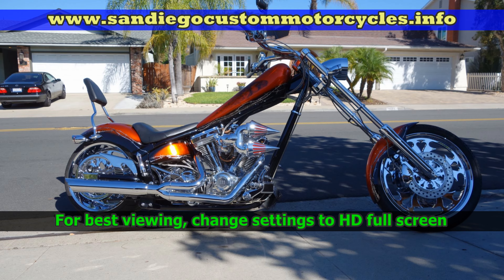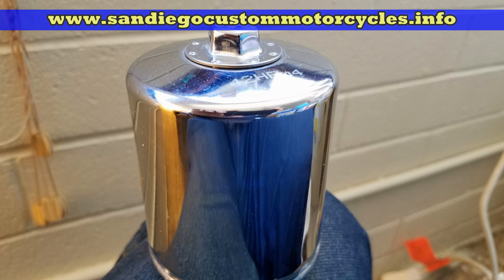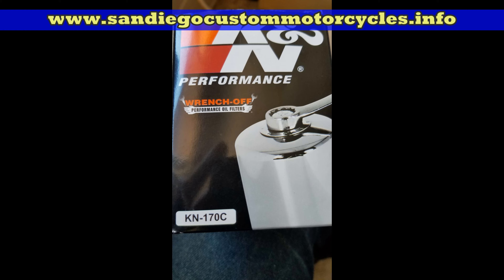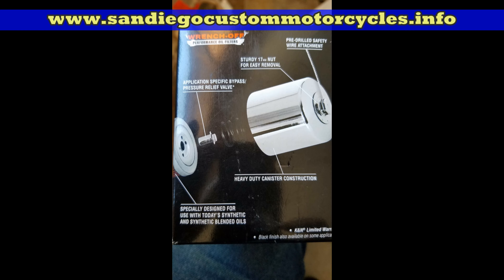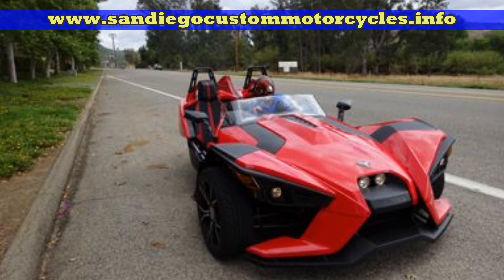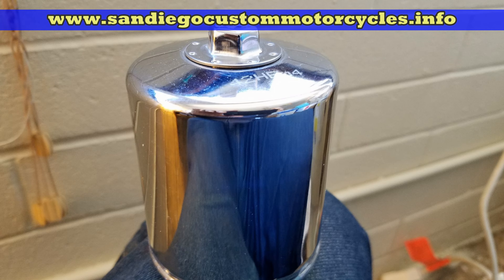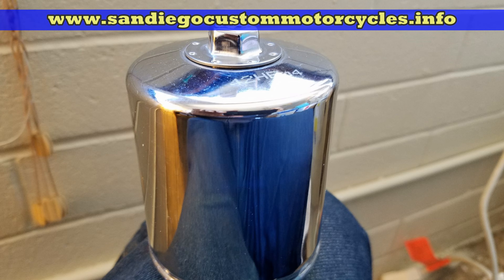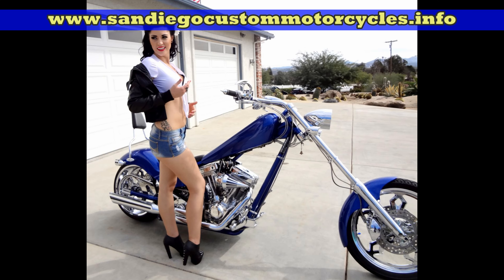How good are K&N motorcycle oil filters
Be sure to view this video directly on our ) because we do add additional photos and special money-saving links for ordering your motorcycle oil and especially the best motorcycle filters available.

Sure, I know that everybody likes to have their own opinion on what type of oil to use in their motorcycle and what type of filter to run, this is just my personal opinion. But, on my expensive custom Texas Chopper motorcycle, this is the filter that I'm using because I believe  it's the best filter out there!

I have prior to switching over to K&N  used an oil filter from a major motorcycle manufacturer.  Yes, the oil filter was a couple of bucks cheaper than the K&N  motorcycle oil filter, but the box just had the manufacturer's logo on it and the motorcycle filter part number.

What I didn't like, was the fact that the filter box didn't say anything about the quality or the construction of the oil filter itself.   I would think if you were buying a premium  motorcycle oil filter, the box would have some of its features listed . . .  just like the K&N  motorcycle oil filter box has . .  . a detailed description and photos of all its features.

So, I'm not a scientist and I never cut one of these open or put it through some stress test. But based on the K&N filter  box description and features, plus the comments from various motorcycle forums, I think it's the best motorcycle  oil filter out there.  Plus, even though it cost a couple bucks more, since I change my motorcycle oil every 3000 miles or once a season, I'm really only paying a couple of bucks more each year to ensure my engine is getting the best oil and filter!

Great Value K&N Motorcycle filter

If you're into custom motorcycles, get a free subscription, or mark favorite, our Custom Motorcycle blog at:

k&n motorcycle oil filter review